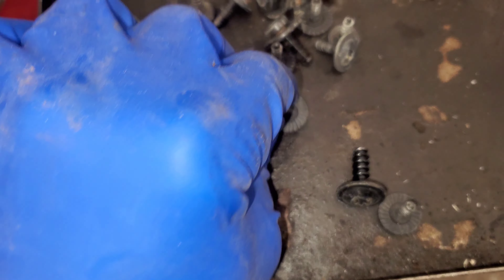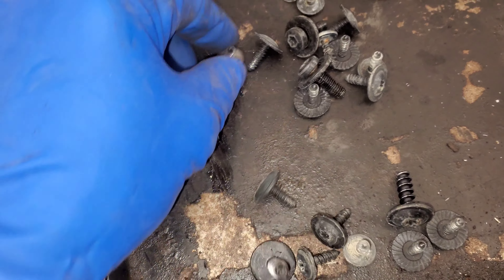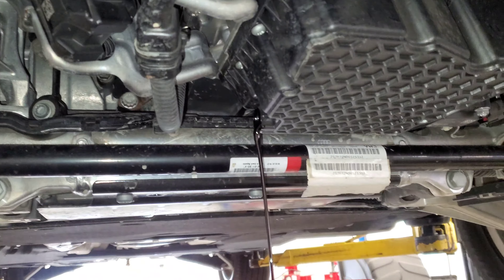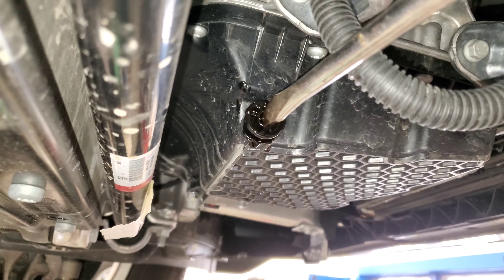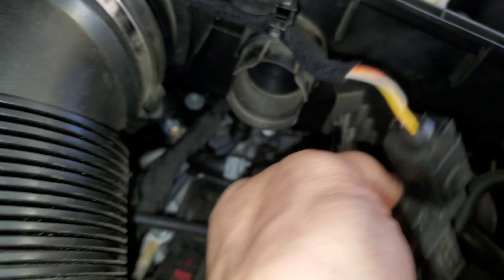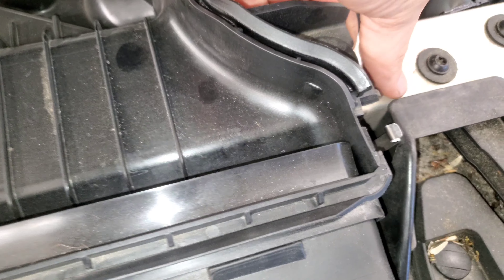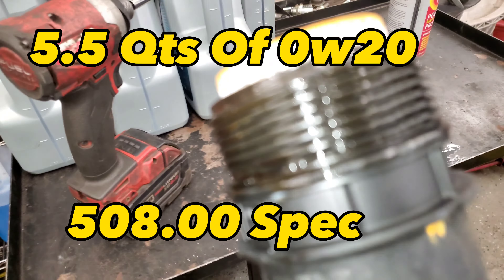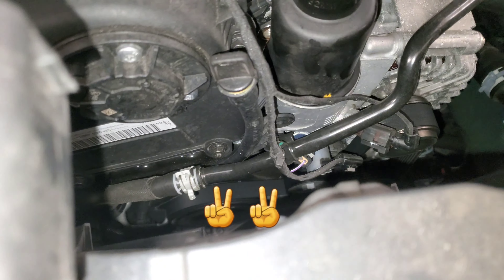AUDI Q7 OIL FILTER & DRAIN PLUG LOCATION ( 2017 - 2023 ) Oil change Process and Specs included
In this Video I will be showing you where the oil filter and drain Plug are located on a 2021 Audi Q7.
This process is the same on models 2017 , 2018 , 2019 , 2020 , 2021 , 2022 , 2023 and 2024

The oil spec for the 2.0 t is 5.5 qts of 0w-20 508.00 Spec. This oil has a green Dye in it.
Mobil 1 makes this oil spec, it is their Euro Blend.
Much Appreciated as always!